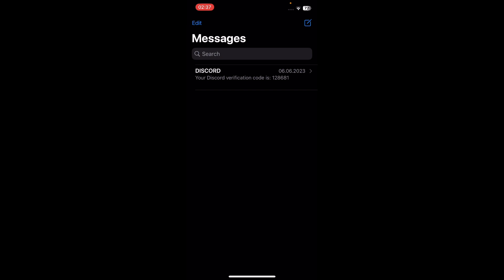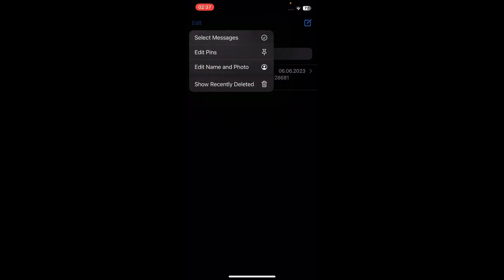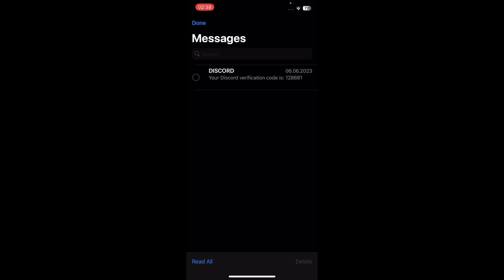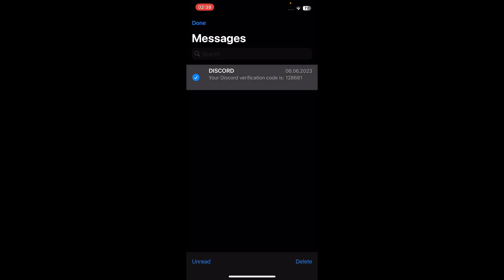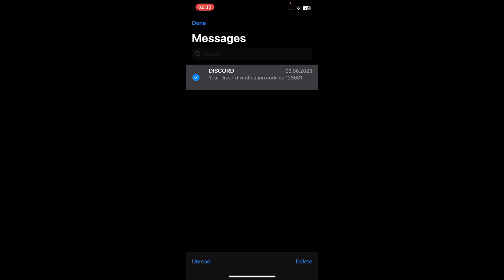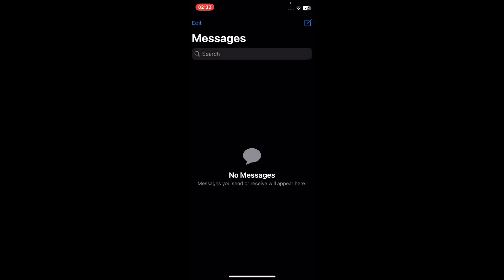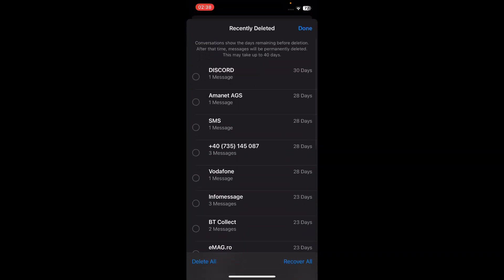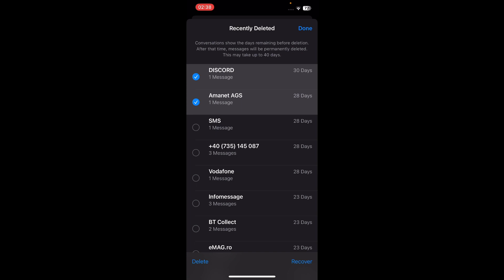How to Delete iPhone Messages Permanently (Full Guide)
If you are looking for a video about how to delete iphone messages permanently, here it is! In this video I will show you how to delete iphone messages permanently. Be sure to watch the video to the very end. You will learn how to delete iphone messages permanently. That's easy and simple to do from your phone.